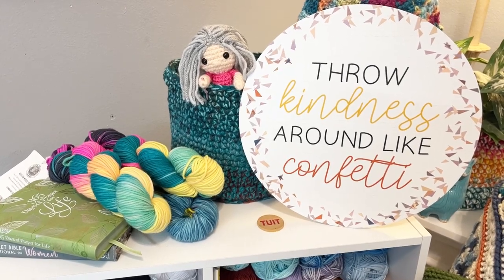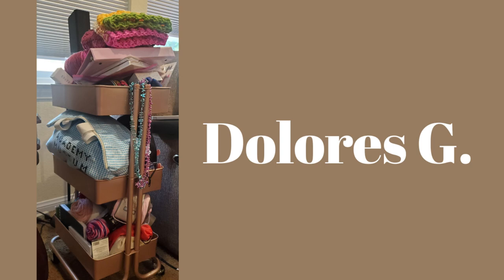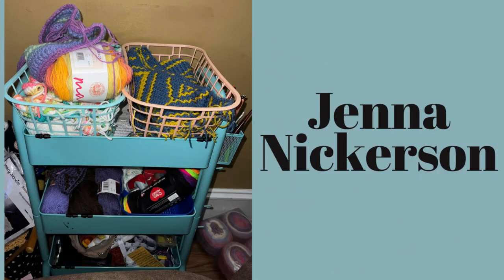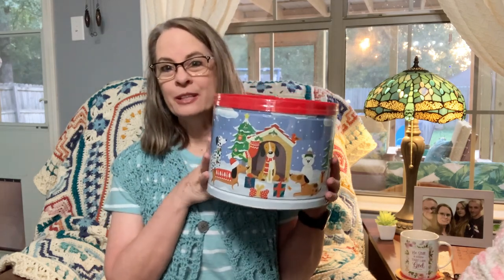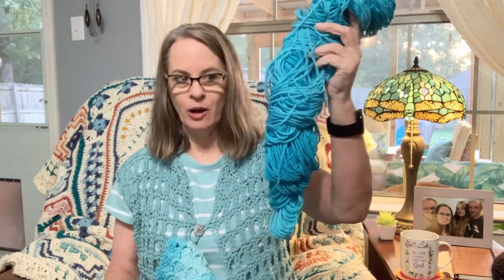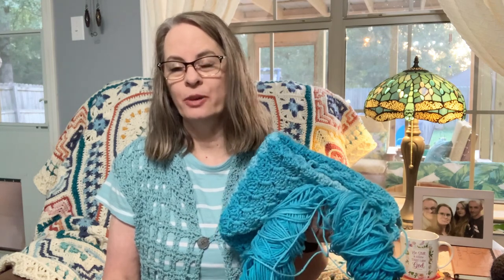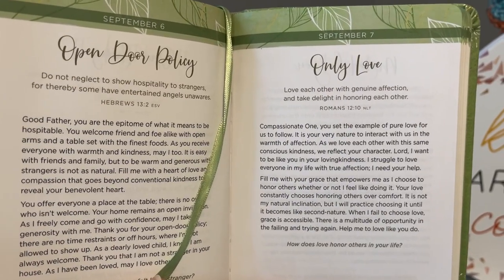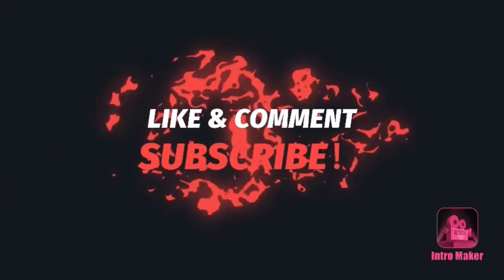WIP Caddy Wednesday No 61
365 Days of Prayer for Life

Humble & Kind Pillow

Happy Mail:
Pamela Barton

Over 120 Patterns:

Over 150 Patterns: